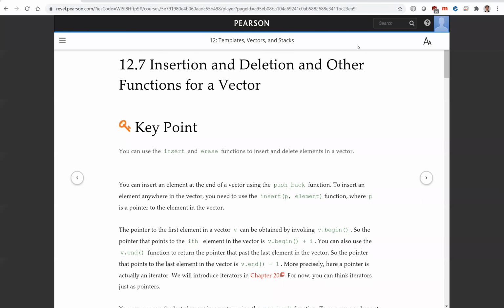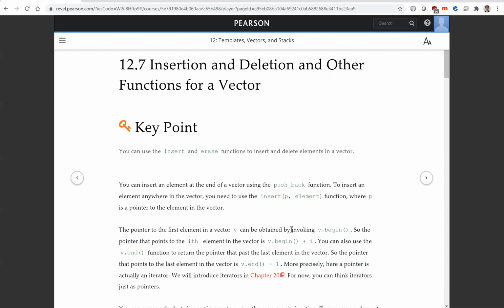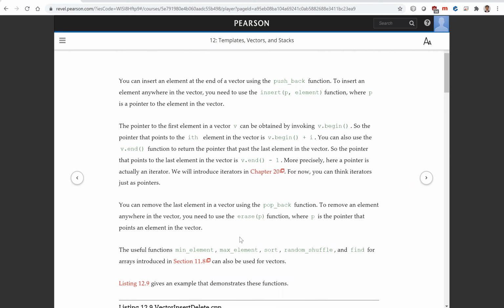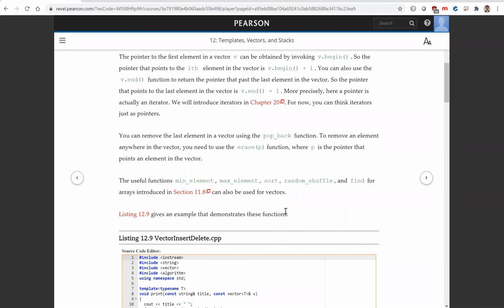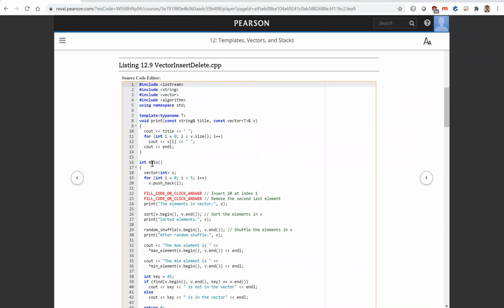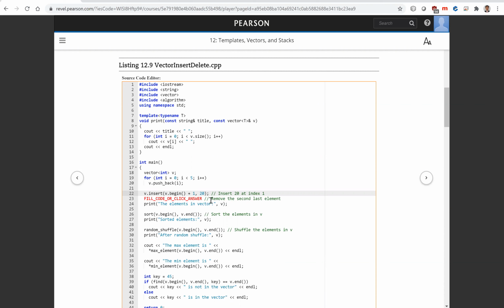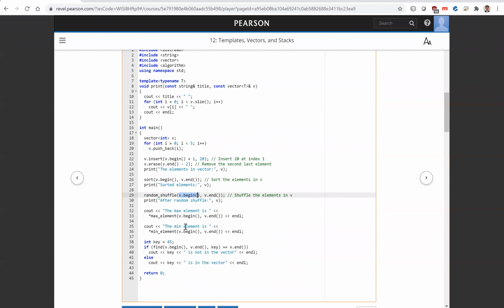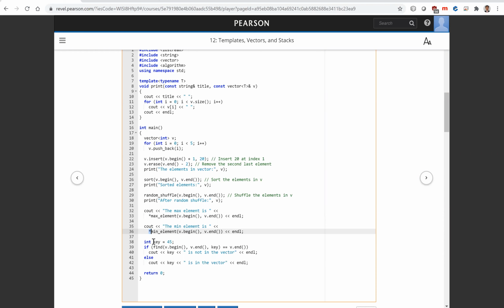Daniel Liang C++ Section 12.7